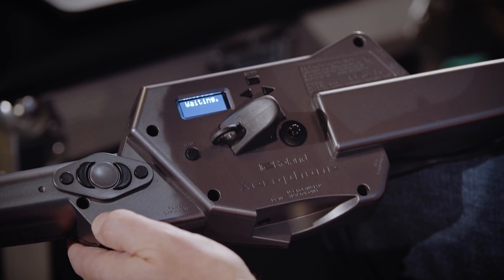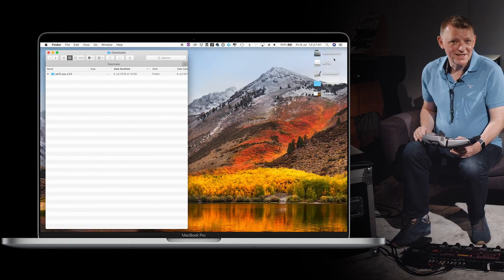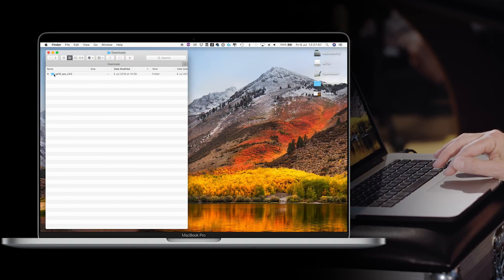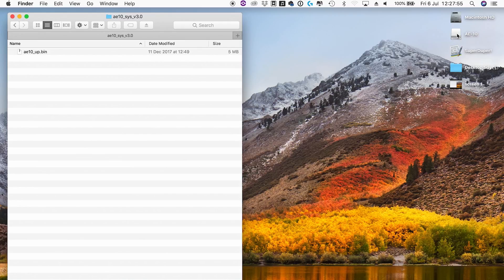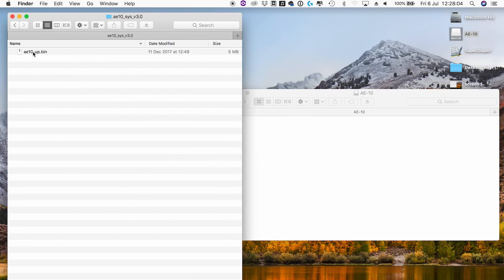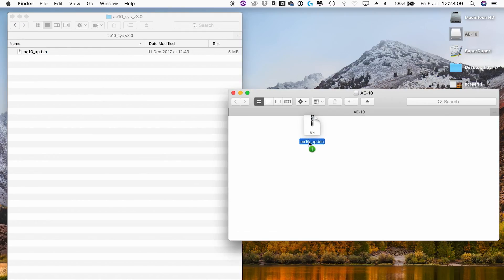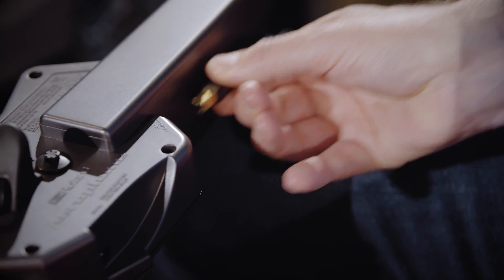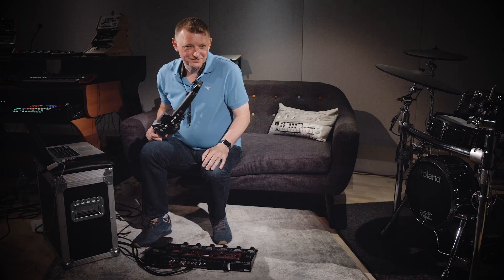Roland Aerophone AE-10 Version 3.0 introduction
Roland Aerophone AE-10 is a digital wind instrument that lets you play sax, clarinet, flute, violin, synth sounds and many more. Since it supports traditional sax fingering, the AE-10 is instantly familiar to acoustic sax players, especially with a mouthpiece-mounted breath sensor that responds like an acoustic horn. Version 3.0 software includes 128 tones, with 66 new tones to expand your repertoire. This video introduces how to install the system software.